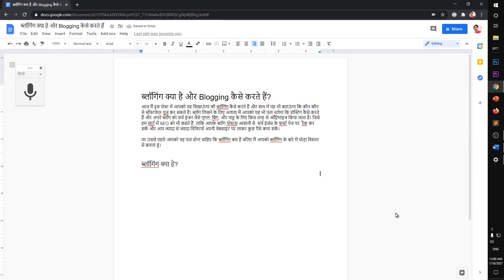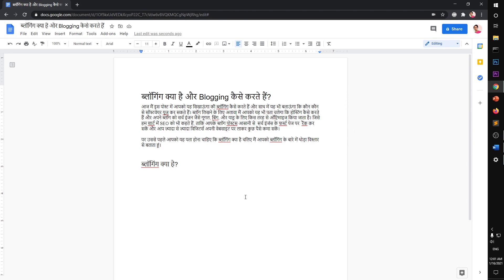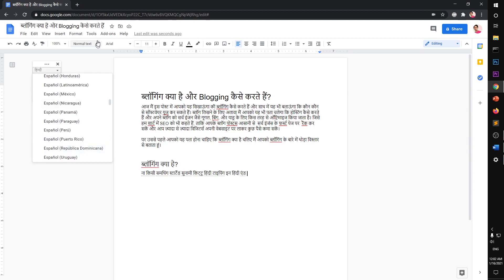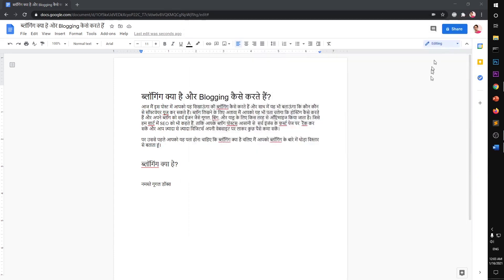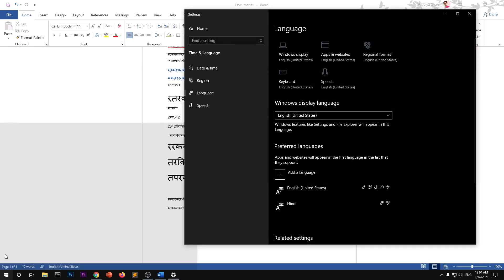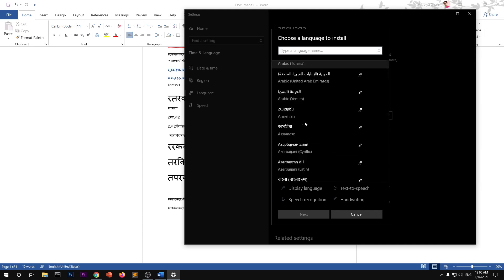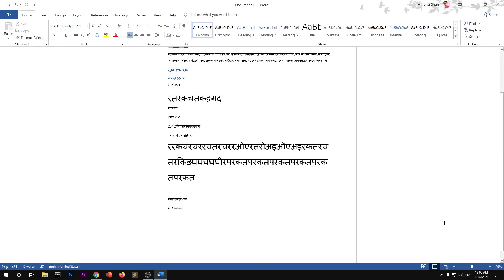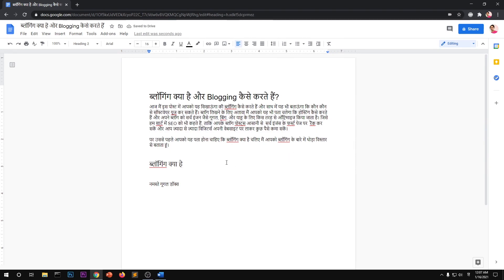How to Type in Hindi on Windows 10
type in hindi on windows 10,
type in hindi laptop, ms word, google docs,